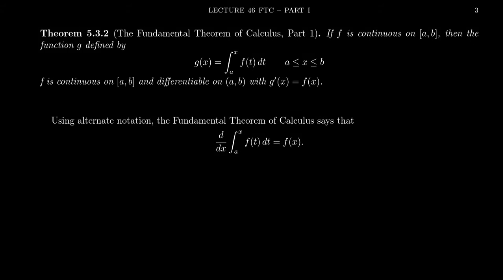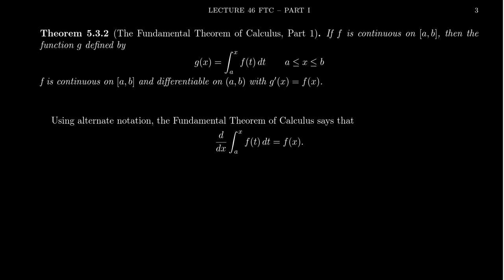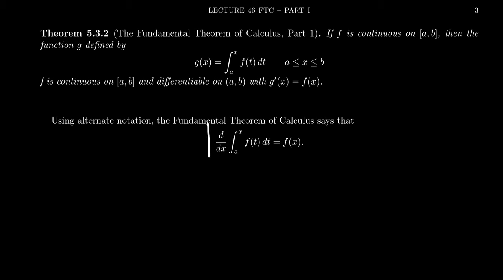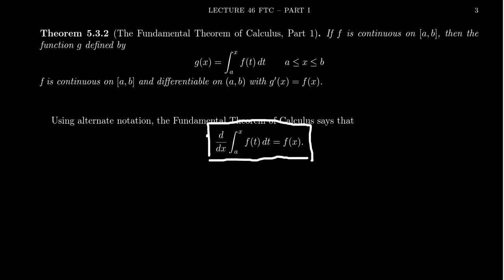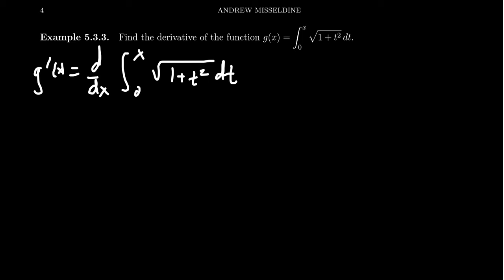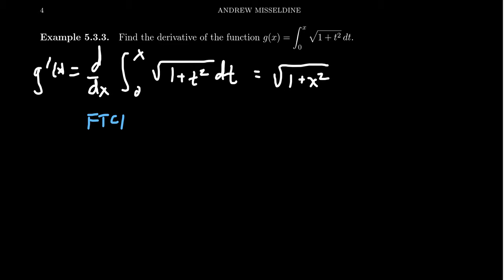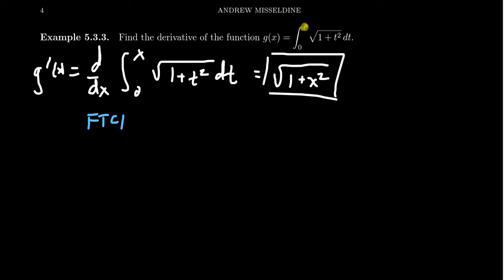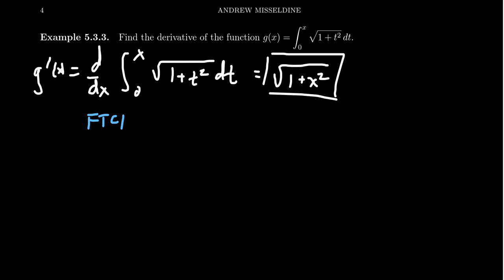Computing Derivatives using the Fundamental Theorem of Calculus - Part 1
In this video, we use the Fundamental Theorem of Calculus - Part 1 to compute the derivative of an integral function.

This is lectures 46 (part 3/5) of the lecture series offered by Dr. Andrew Misseldine for the course Math 1210 - Calculus I at Southern Utah University. A transcript of this lecture can be found at Dr. Misseldine's website or through his Google Drive